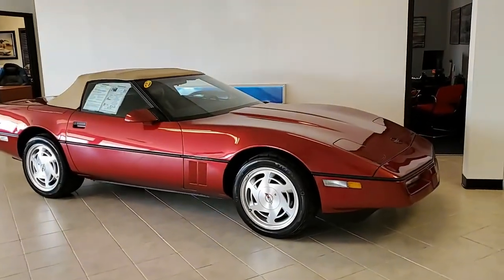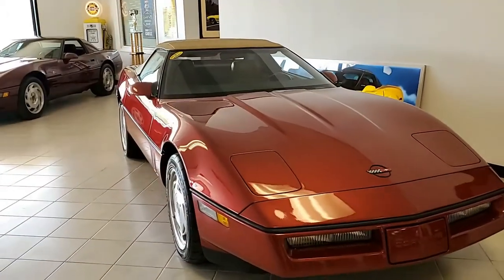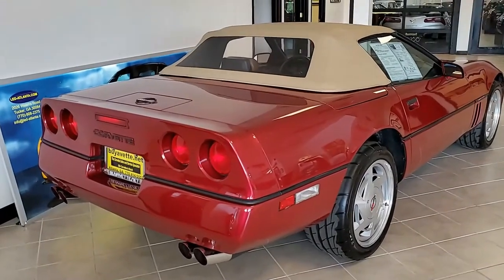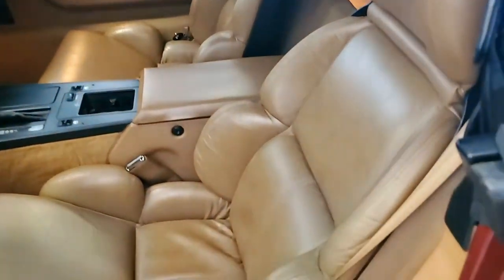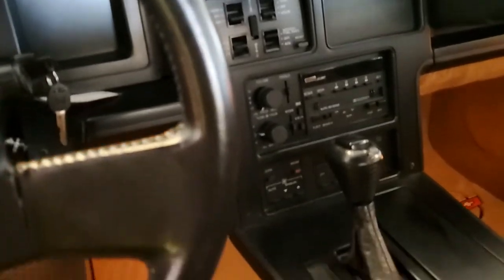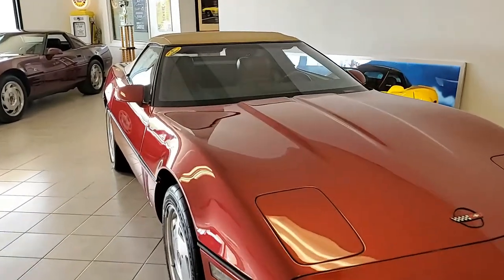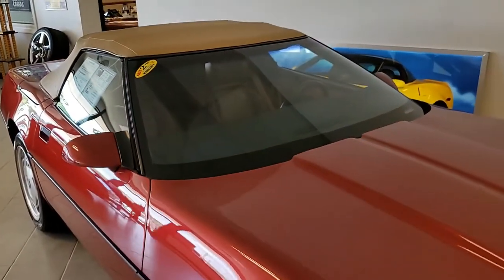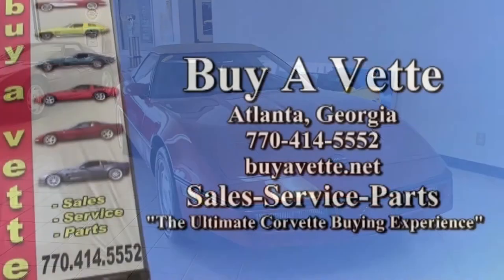1989 Chevrolet Corvette Convertible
1989 Chevrolet Corvette Convertible For Sale

Dark Red exterior, Saddle leather interior, Saddle convertible top.

245hp 350ci L98 Tuned Port Injection engine, automatic transmission, posi rear-end.

Coming with a clean Carfax and some nice options, this 1989 Corvette Convertible shows just 21,937 miles, and is in nice condition. This car's paint is good-vg, with a great shine. Convertible top is good-vg. Factory wheels are in place, and Firestone Firehawk Indy 500 tires show an average of 9/32nds tread depth remaining in the front, and an average of 10/32nds remaining in the rear. The interior of this 1989 Corvette Convertible shows good-vg seats, vg-exc center console, and vg steering wheel, gauges, and carpet.

Additions to this car include a catback performance exhaust system, and floor mats with C4 logo embroidery. Included with this car will be a few records from 1994-95, and extensive records from 2009-present.

22K Miles.